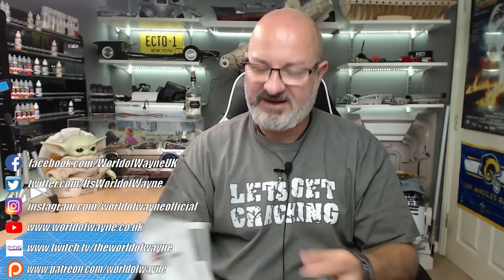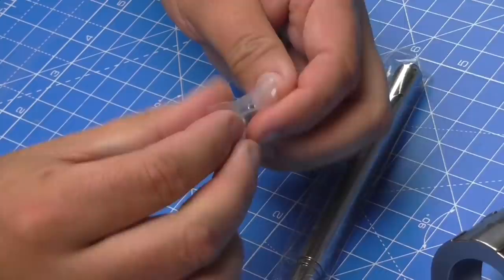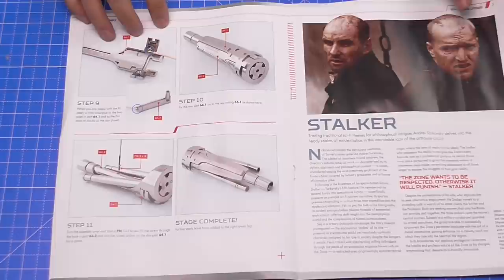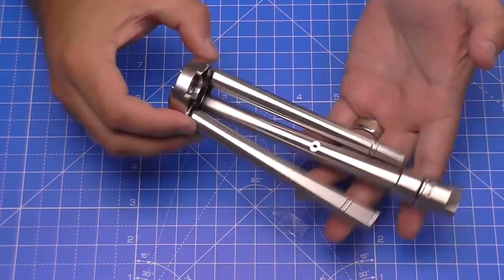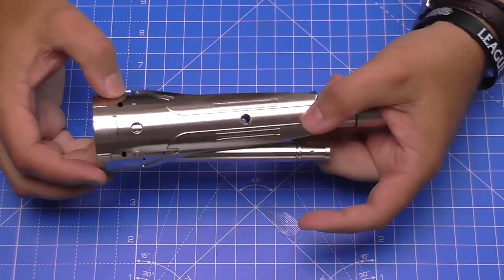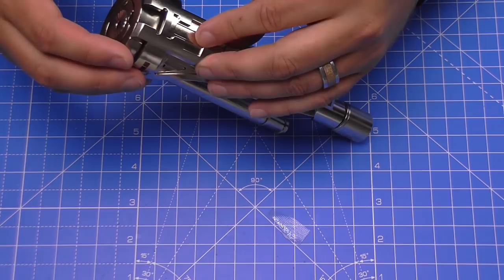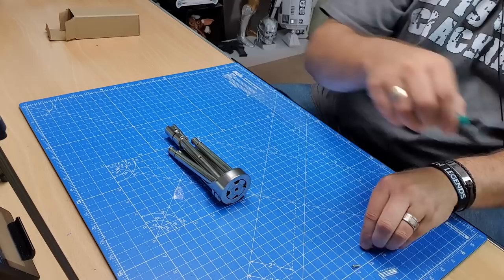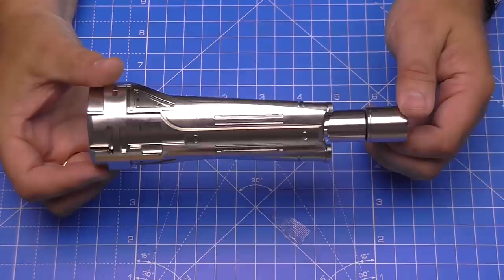Build the Terminator - Part 65 - Adding Another Part to the Lower Right Leg